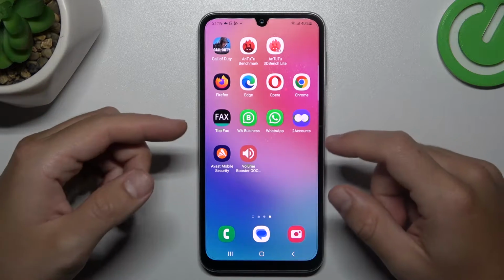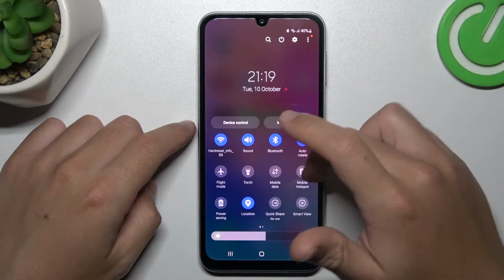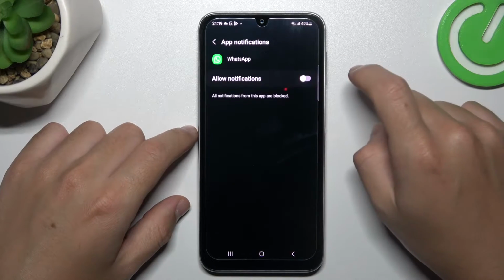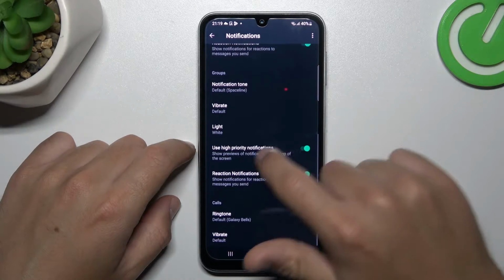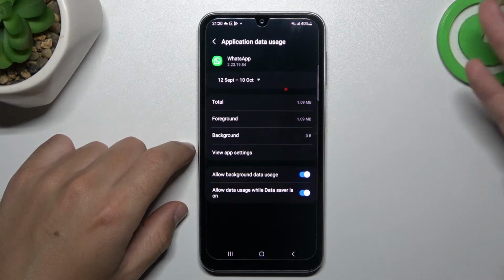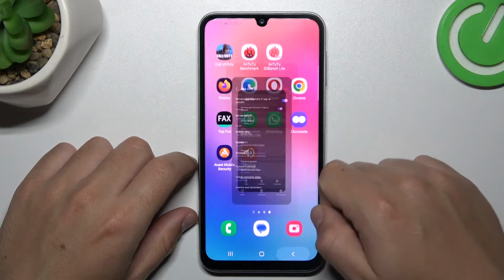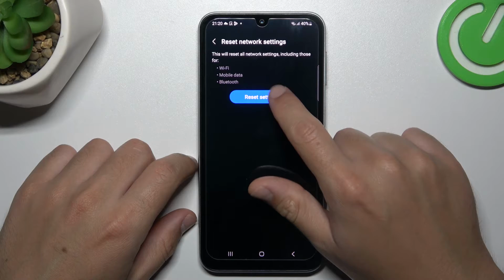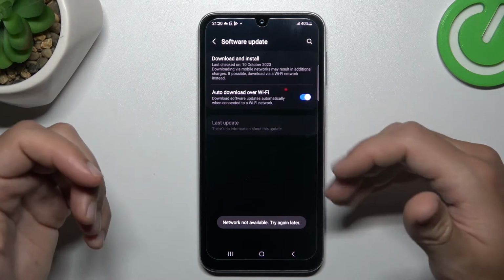How to Fix WhatsApp Notification Issues on SAMSUNG Galaxy A24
Join our tutorial on troubleshooting WhatsApp notification issues on the Samsung Galaxy A24. Learn the simple steps to ensure you receive timely notifications and stay in the loop. Watch now and effortlessly resolve WhatsApp notification issues on your Galaxy A24!

How to correctly configure WhatsApp notifications on SAMSUNG Galaxy A24? How to deal with doesn't receive WhatsApp notification problem on SAMSUNG Galaxy A24? How to troubleshoot indivisible WhatsApp notifications on SAMSUNG Galaxy A24?